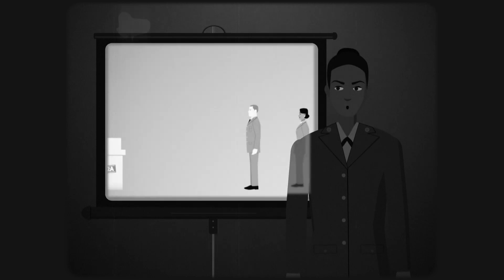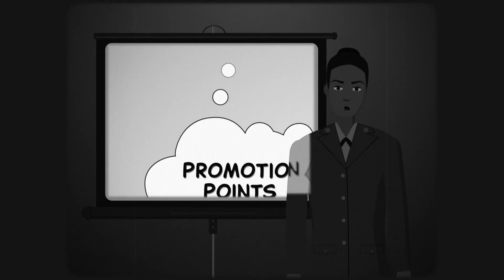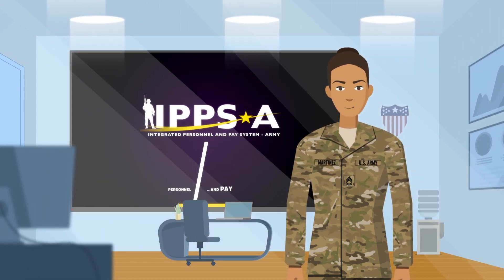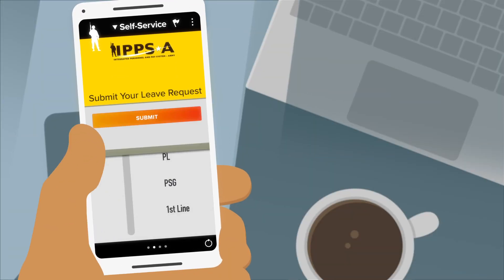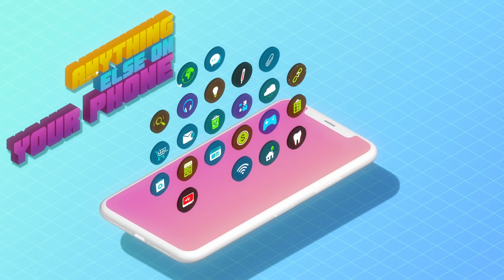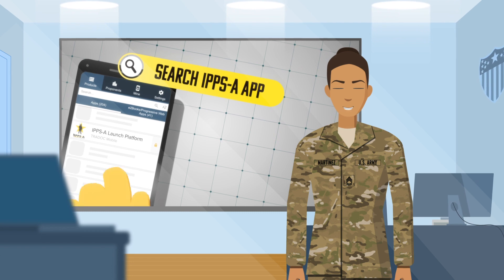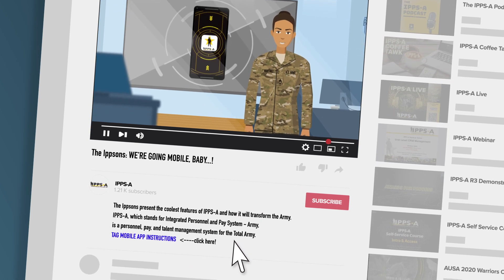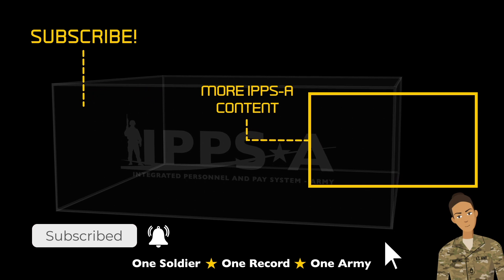The Ippsons: We’re Going Mobile, Baby!!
Mobile capabilities are here!

The Ippsons want to show you how to get the IPPS-A app on to your phone. Update your personnel record, check your promotion points, and submit personnel actions — like leave requests and pay corrections — from your personal mobile device. Click this link and find the complete installation instructions.